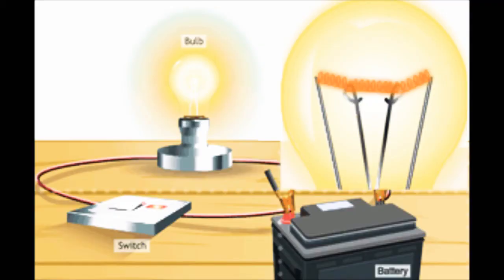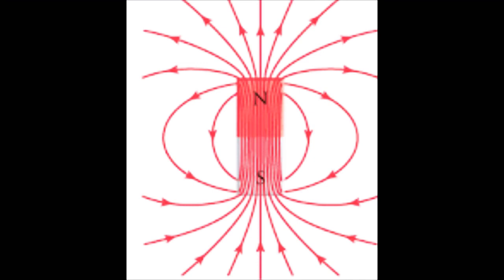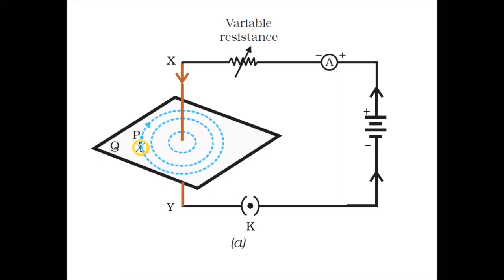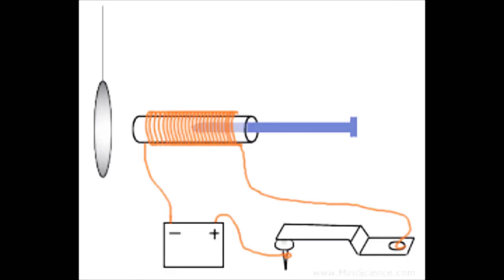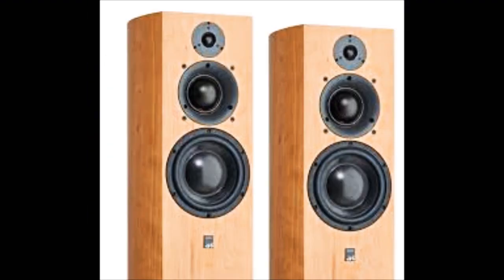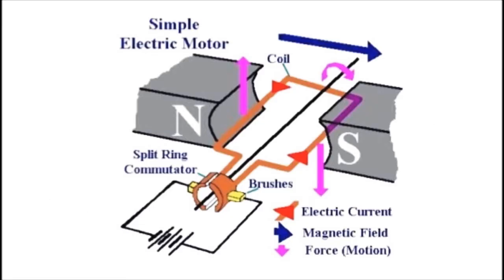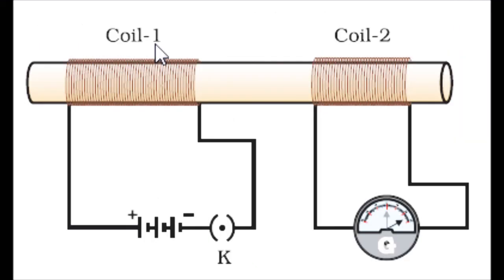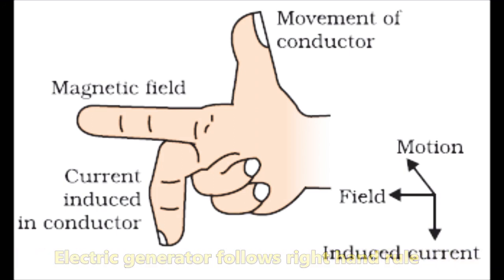10th std. Physics - Magnetic Effects of Electric Current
Hello Students,

Here we providing online guidelines for Physics chapter * Magnetic Effects of Electric Current*

Download the PDF of All Answers and Solution of this chapter